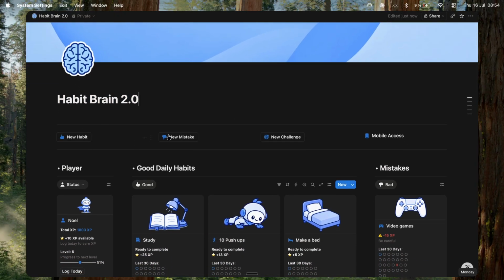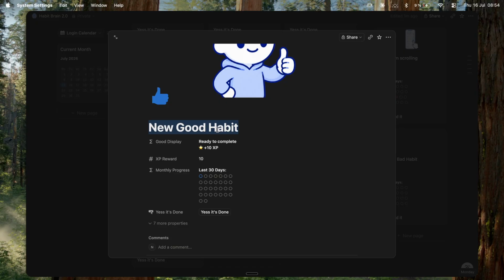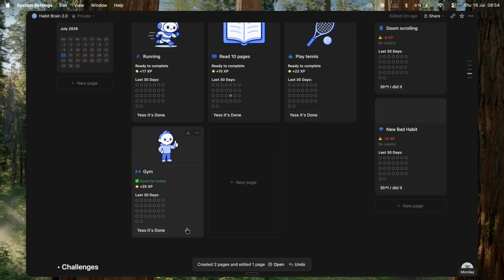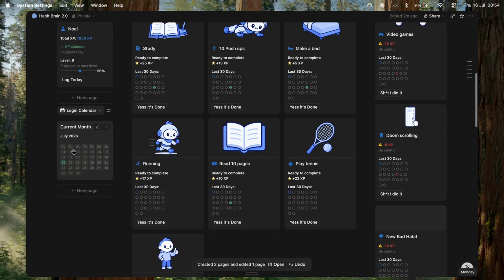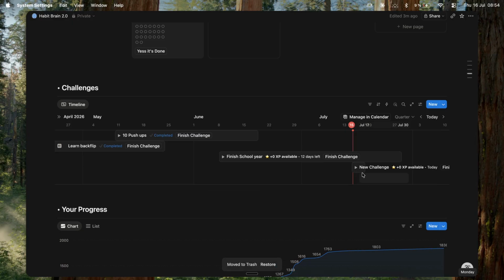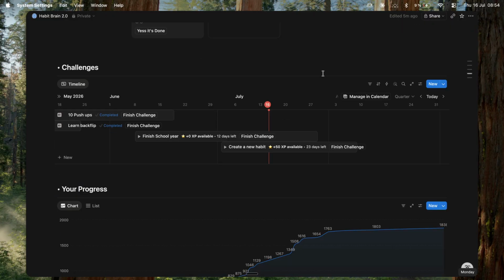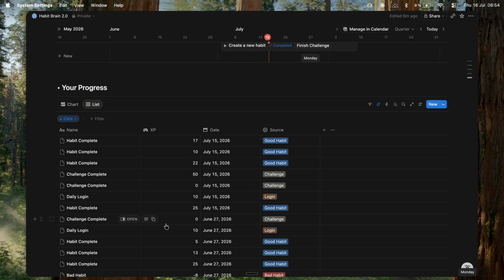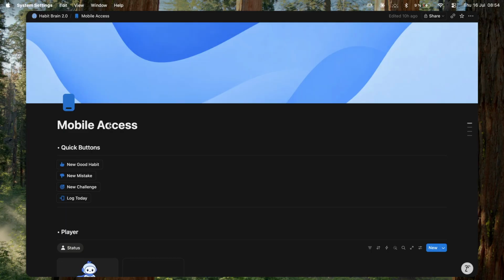Everything inside Habit Brain 2.0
In this video, I'll walk you through everything inside Habit Brain 2.0 - my gamified Notion habit tracker.

Chapters:
00:00 Introduction
00:19 Habits & Mistakes
01:41 Player
02:16 Challenges
03:27 Progress
04:00 Mobile Access